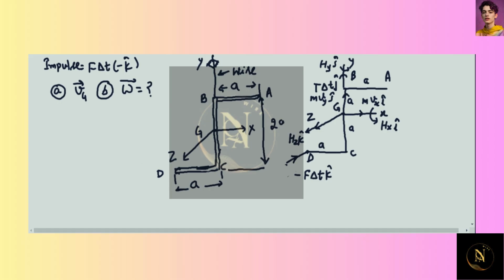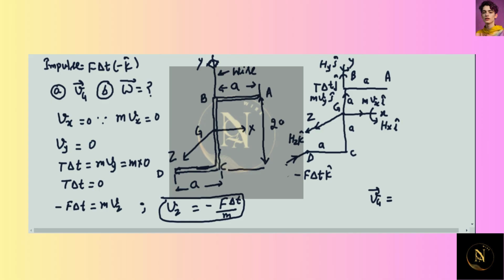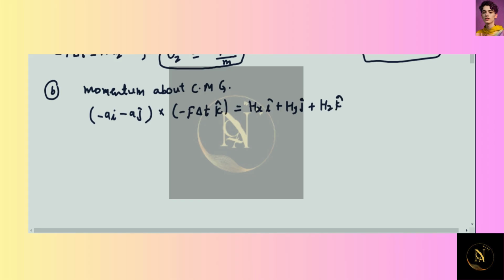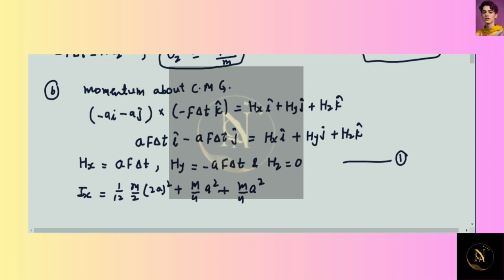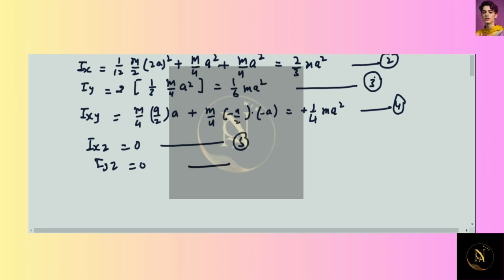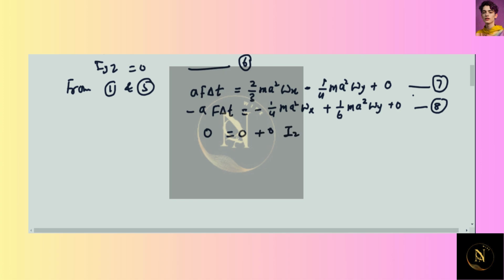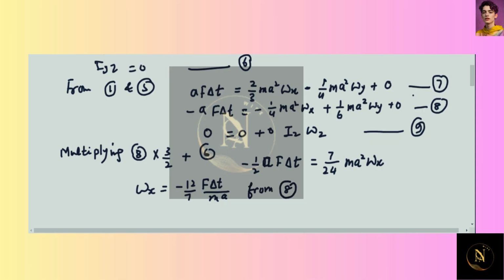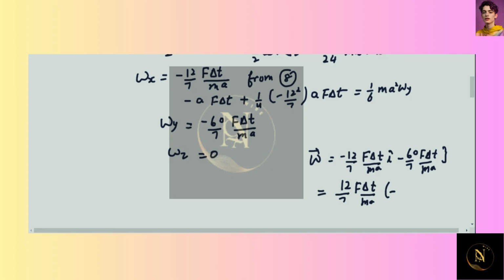If the aluminum cube of Prob. 18.21 were replaced by a cube of the same size, made of six plywood s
If the aluminum cube of Prob. 18.21 were replaced by a cube of the same size, made of six plywood sheets with mass each, how long would it take for that cube to complete one full revolution if the student pushed its corner in the same way that she pushed the corner of the aluminum cube?